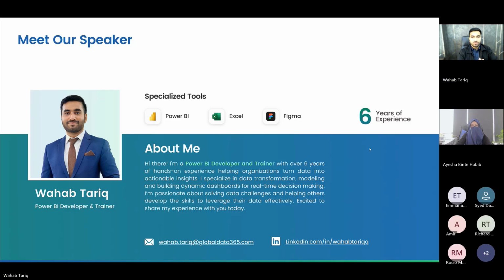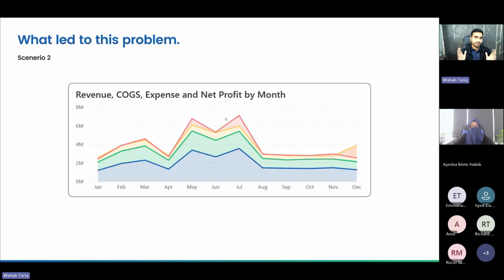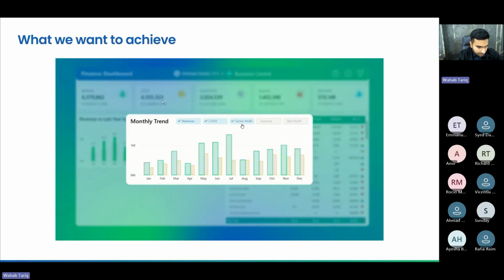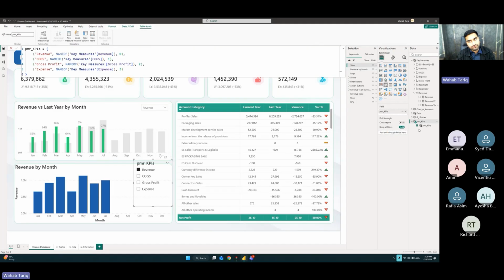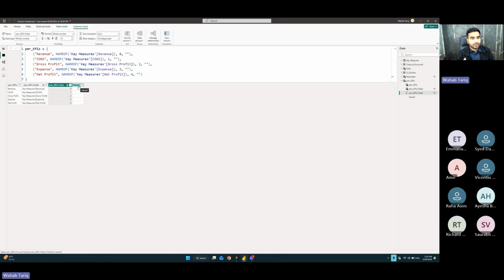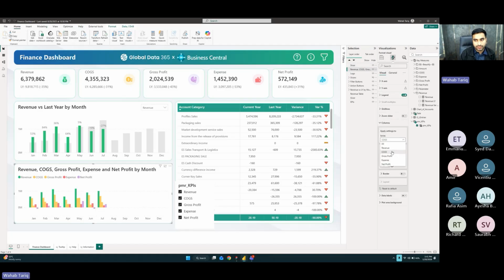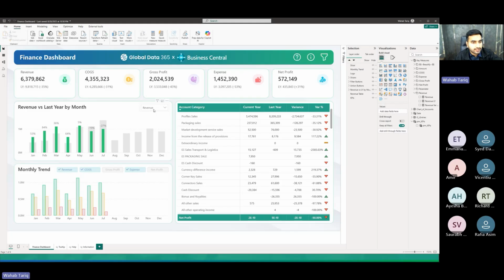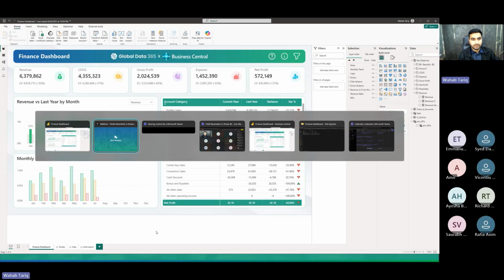Field Parameters in Power BI - On Demand Webinar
In this webinar, we explore one of the most powerful features in Power BI Field Parameters and how they can completely transform your Power BI dashboard design. Learn how to dynamically switch between measures, dimensions, and visuals without creating multiple reports, making your dashboards more interactive, flexible, and user-friendly.

This session covers practical use cases of Power BI field parameters, including dynamic KPI switching, slicer-driven analysis, and building more advanced Power BI visuals with cleaner report architecture. You’ll also understand how field parameters improve Power BI dashboard performance, reduce complexity, and enhance the overall user experience in modern business intelligence reporting.

Whether you're working on Power BI KPI dashboards, executive reports, or advanced analytics solutions, this webinar will help you take your Power BI development skills to the next level.